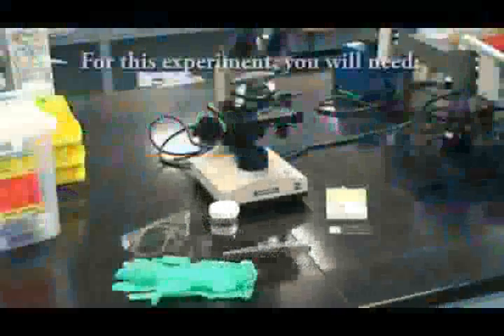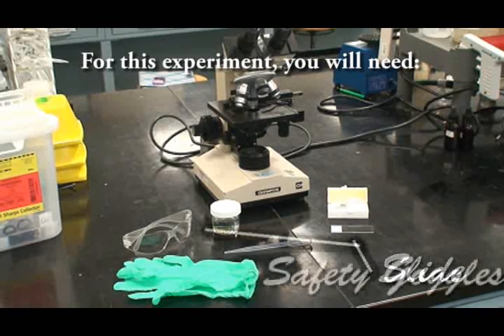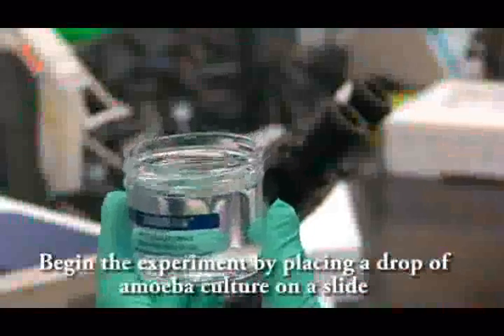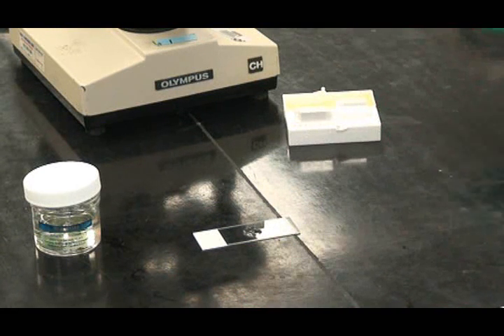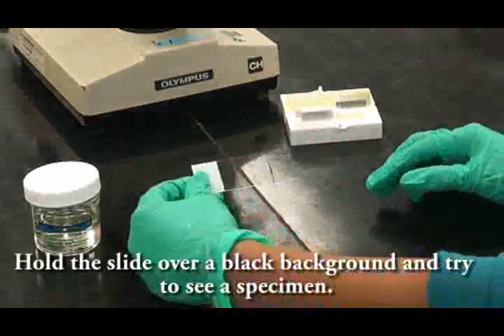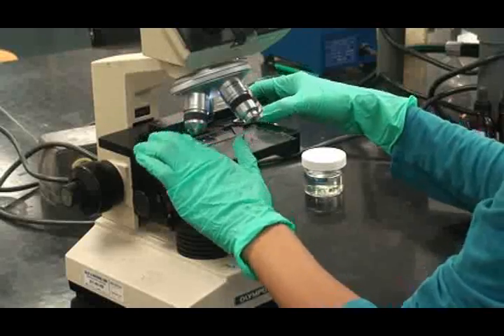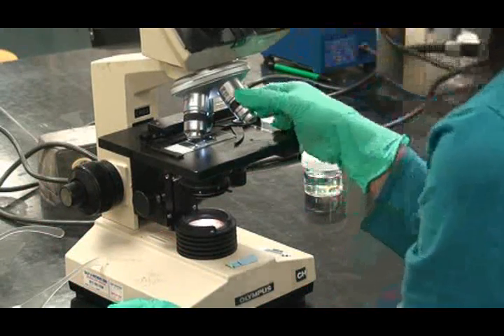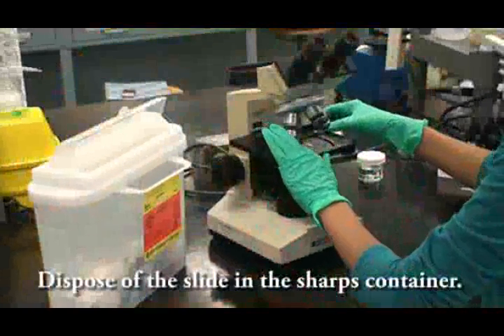Observing Amoeba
What to look for when observing amoeba under a microscope

Comments welcome